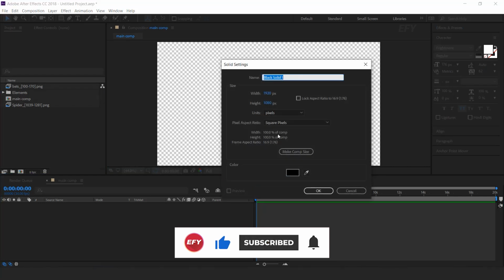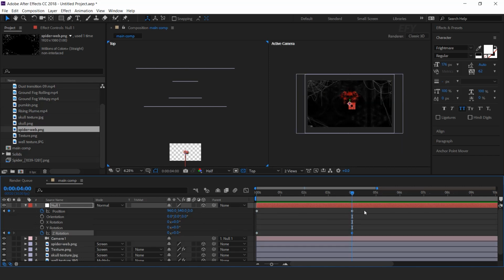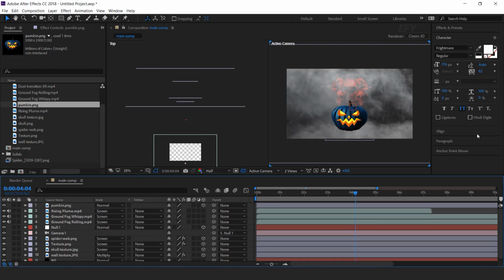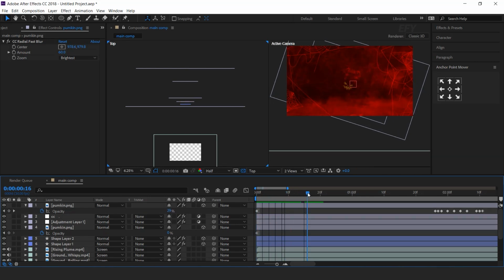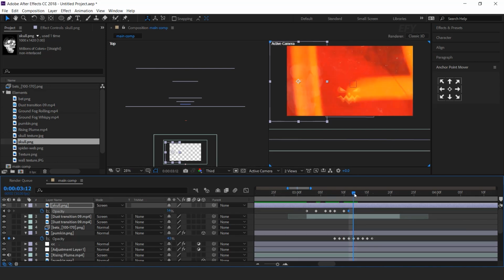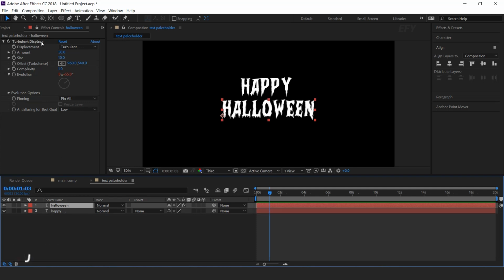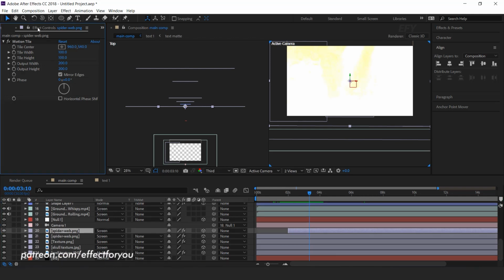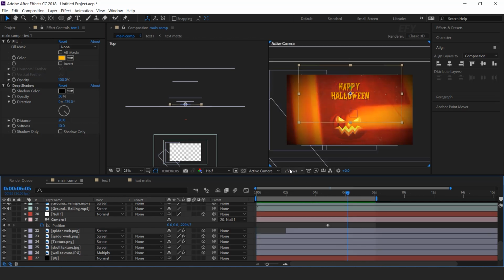Horror Halloween Title In After Effects | After Effects Tutorial | Effect For You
Hey everyone welcomes to another after-effects tutorial, today we are going to create "Horror Halloween Title" in after effects, you can use this type of animation for your intro and any projects, I hope you like this video, Enjoy :)

💥Over 10,0000 After Effects templates, Fonts, photos, stock footage, sound, 3d elements, Your After Effects projects are about to get a lot easier and a lot more.